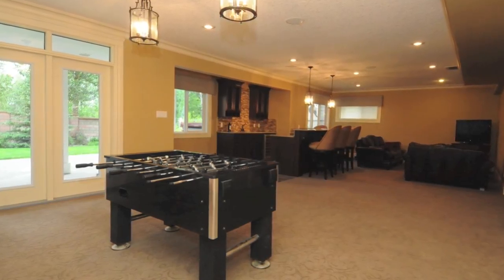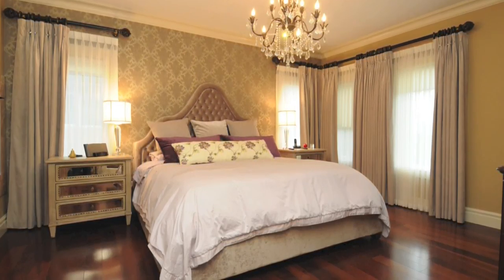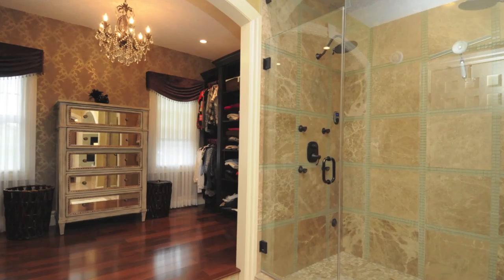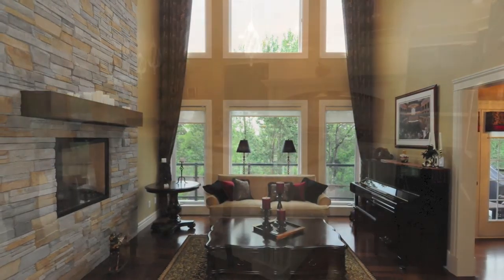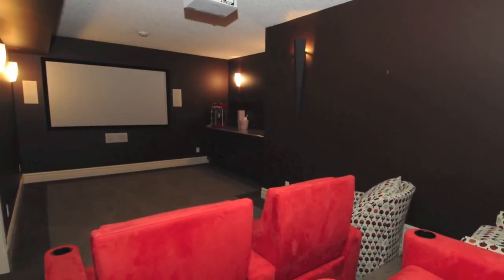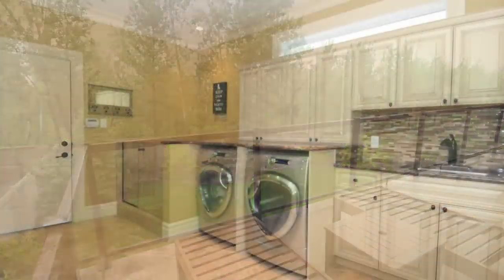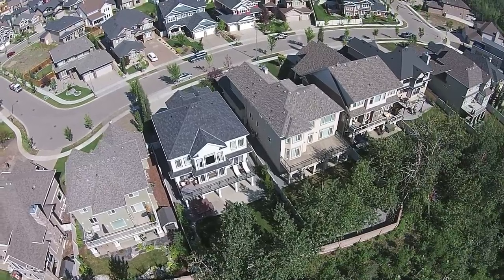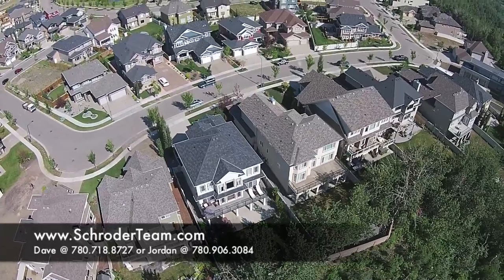2524 Cameron Ravine Landing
for more pictures, information and to book a showing today!